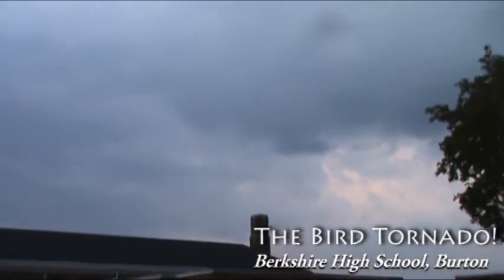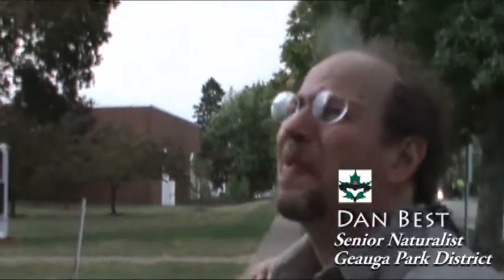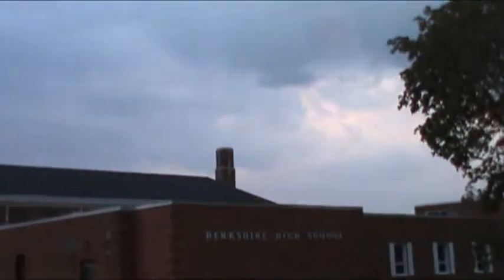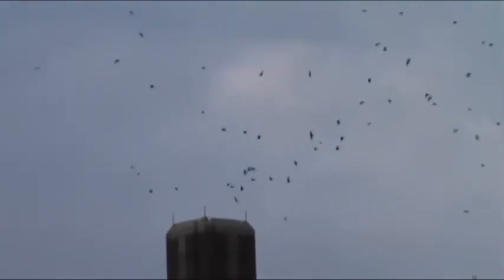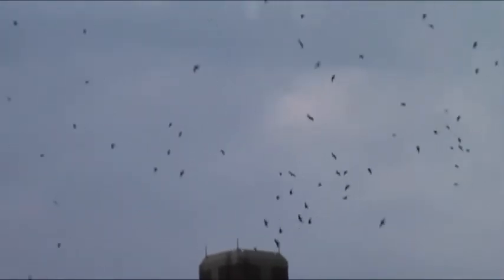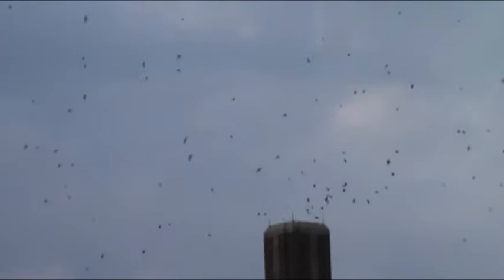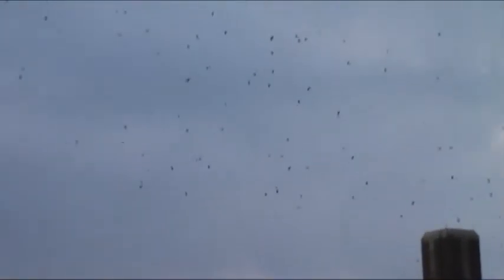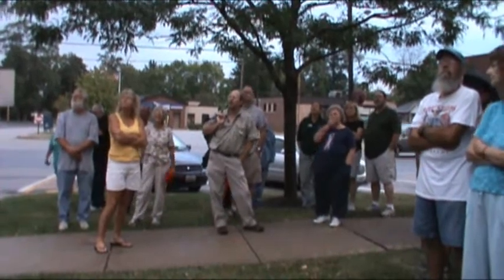The Bird Tornado!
Standing in front of a "bird tornado" in early September, Senior Naturalist Dan Best shares knowledge about the chimney swifts roosting at Berkshire High School and the church on the NW corner of Chardon Square. Really neat - and to think, this avian spectacle happens every evening throughout autumn in our very own neighborhoods!